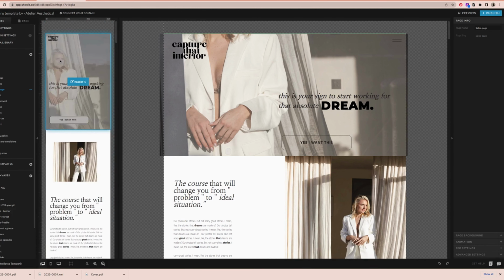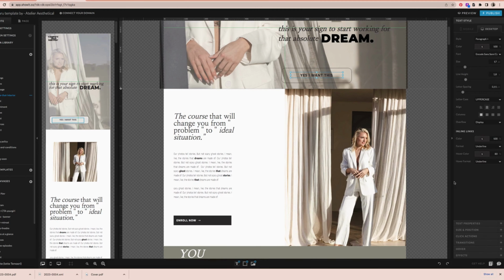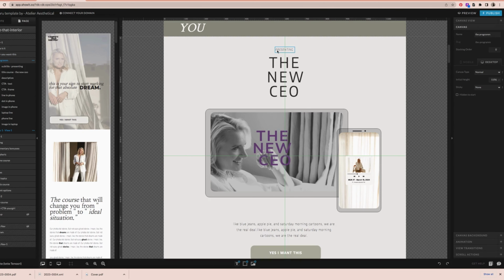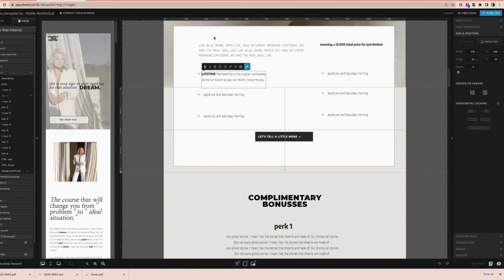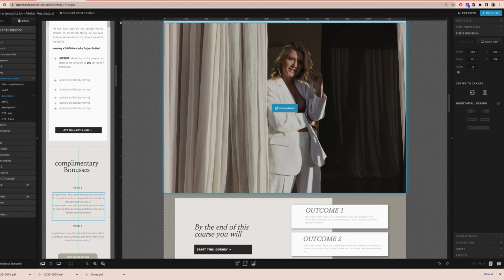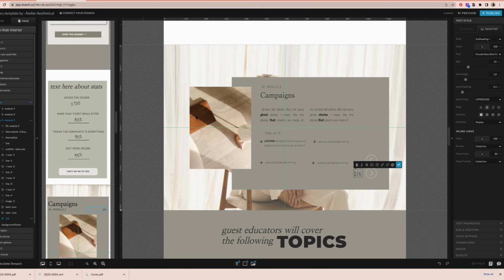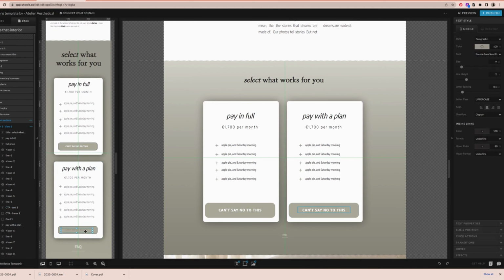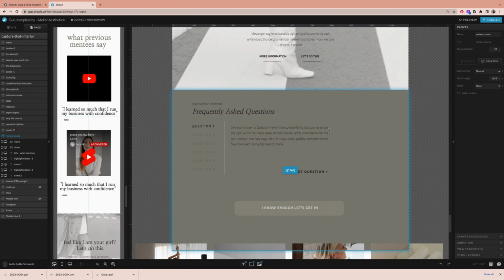the sales pages Guru